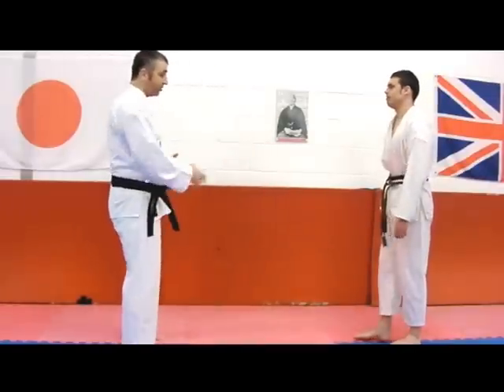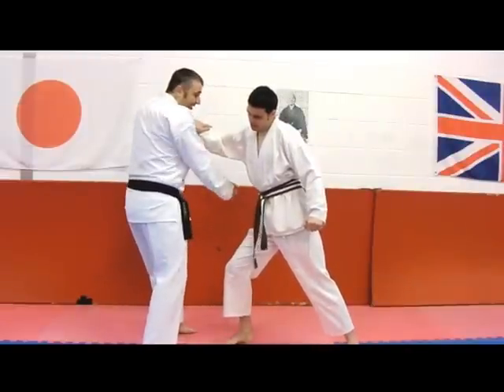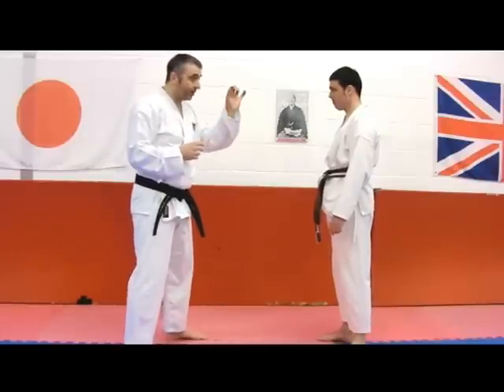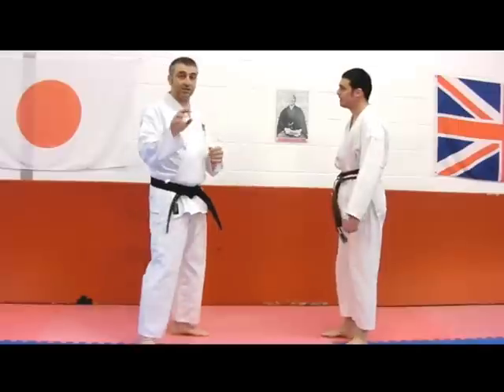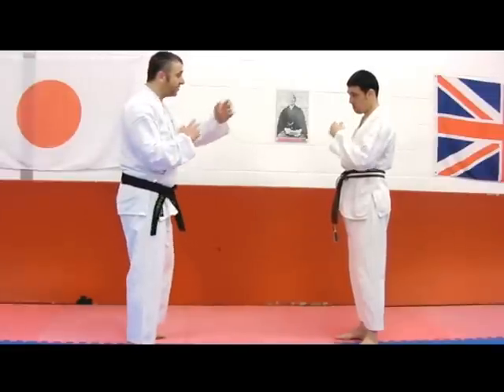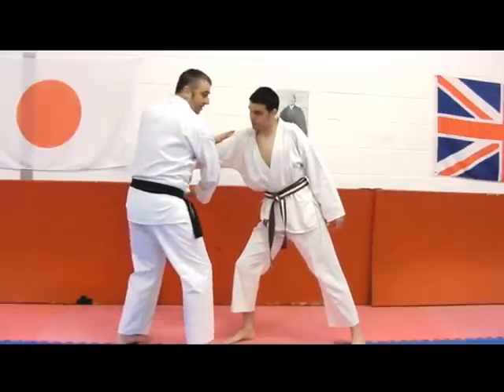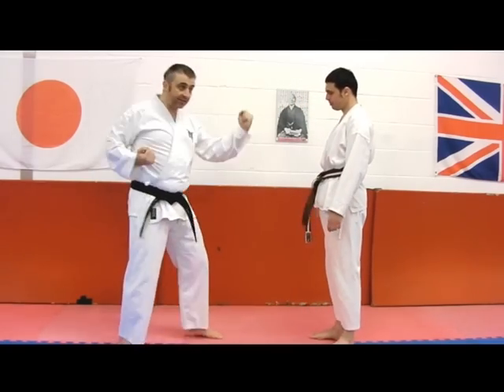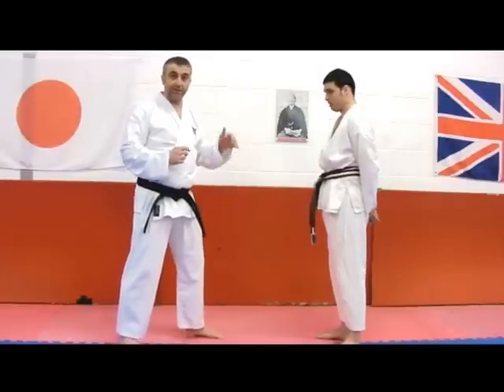Bunkai Strategies 2012 wk13 uchiuke application koryu oyo jutsu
for the free Bunkai Strategies Newsletter.  In this clip we continue to look at some fundamental techniques and how they can be used for practical ends.  The inside to outside block is here revealed as a bone breaker...